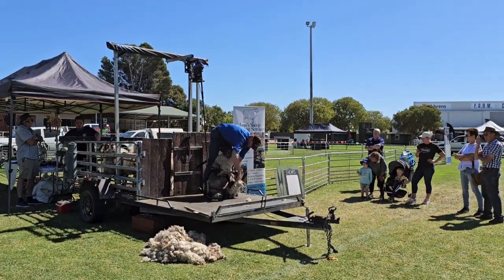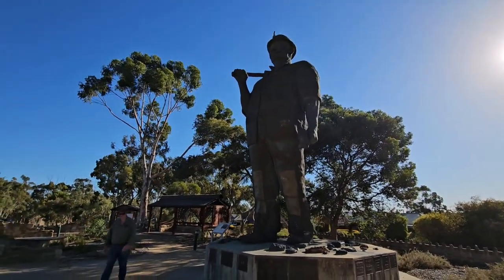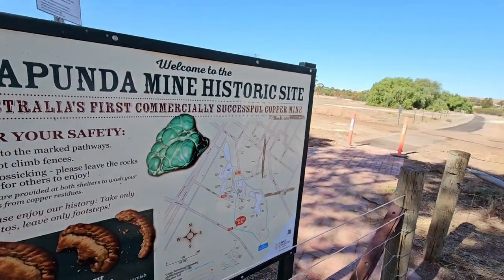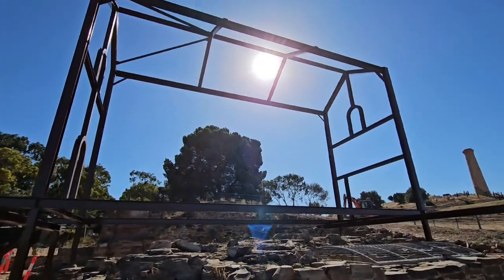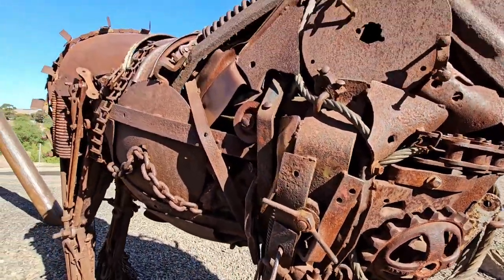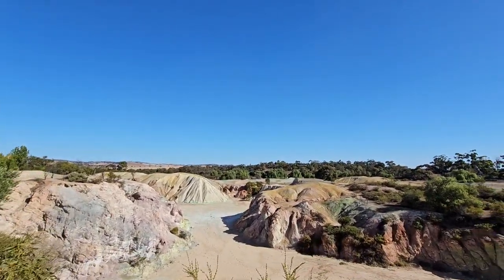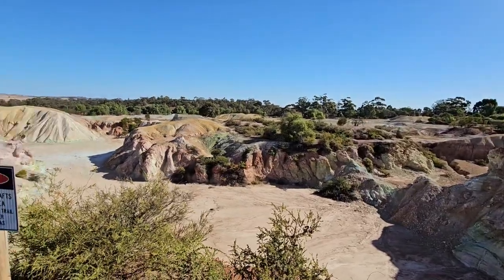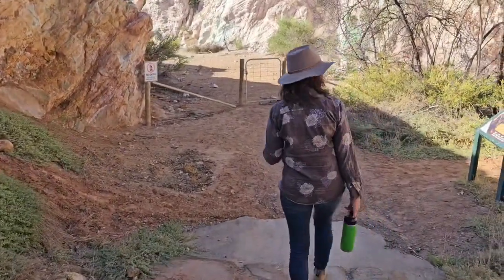Old time mine life and ticking off another big thing of Aus, well, just because!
We ticked off another Aussie BIG thing on a list that is ever growing.

And we take in an old historic copper mine in Kapunda, South Australia whilst dodging danger!

Chatting about life back in the day and about those that spent their lives, digging away.

Travel in  March 2024